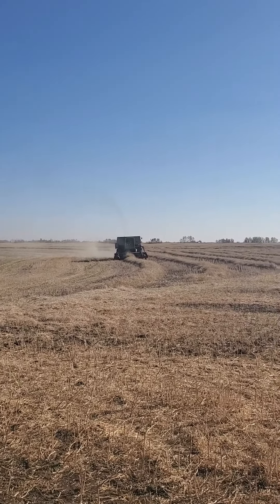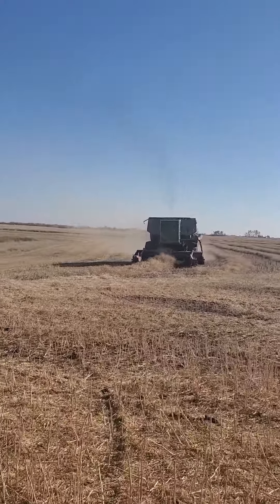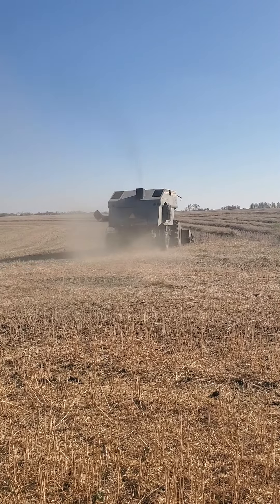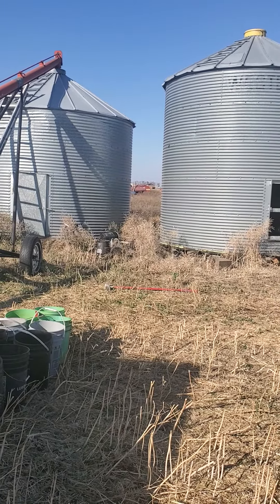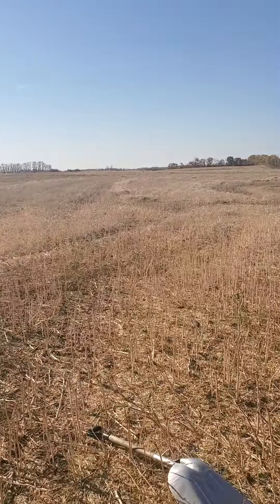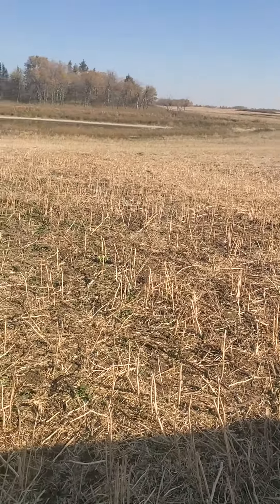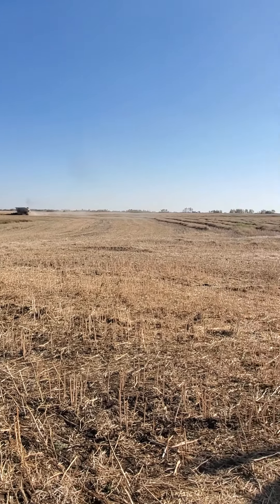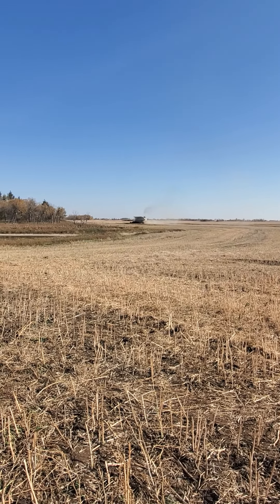canola harvest has finally begun - N5 gleaner